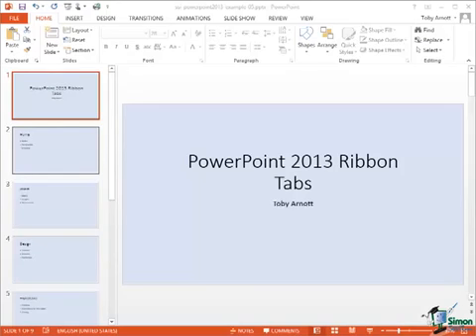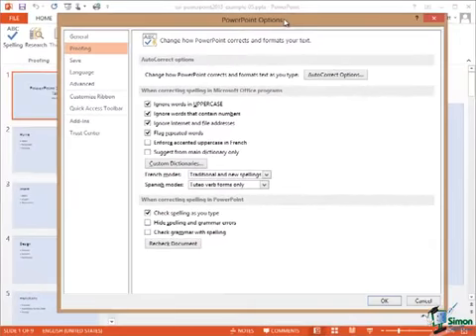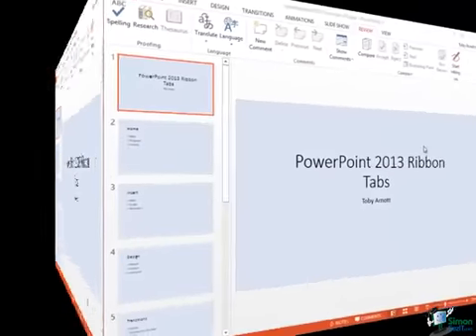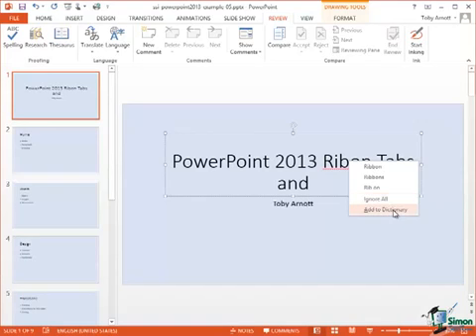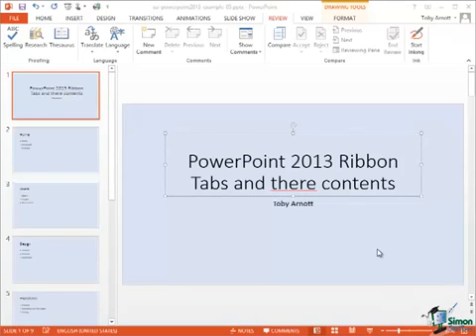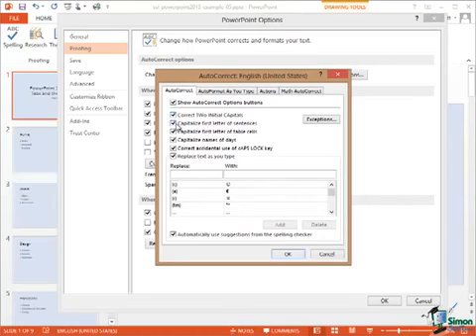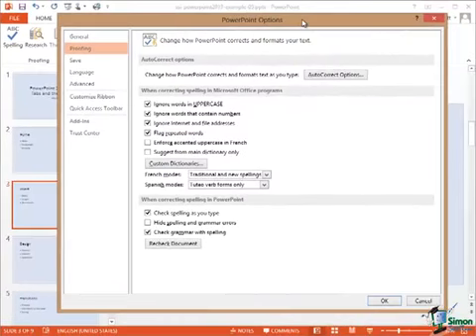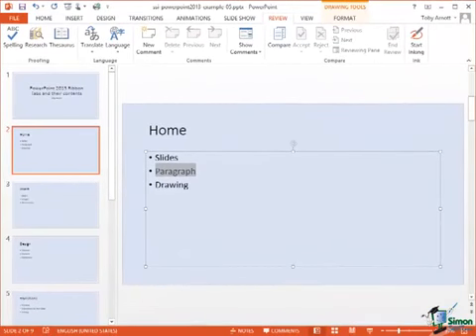Autocorrect And Proofing